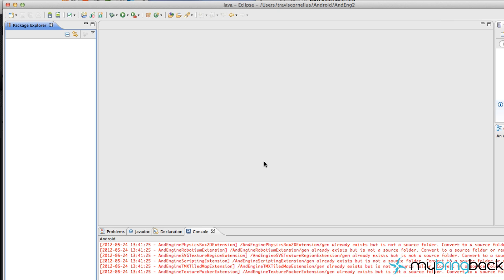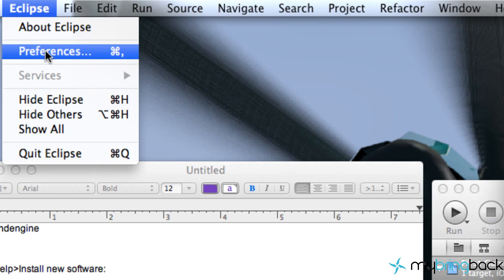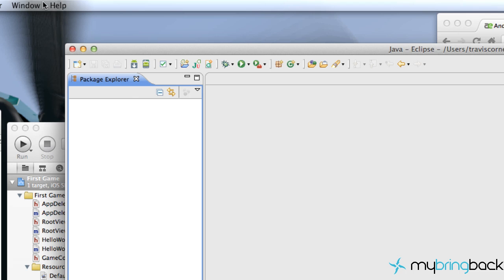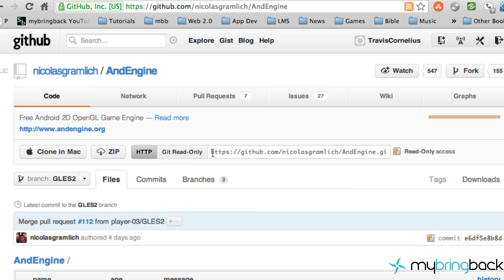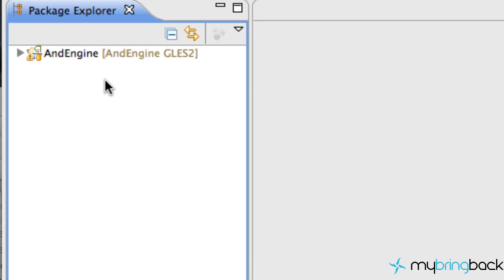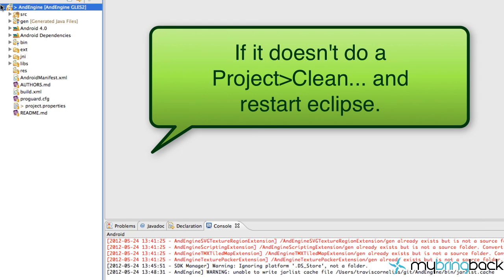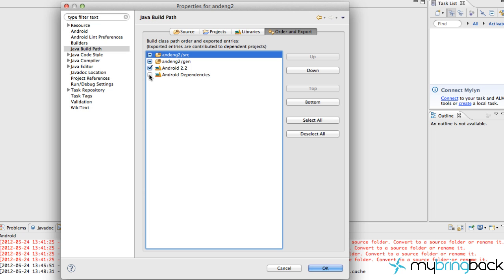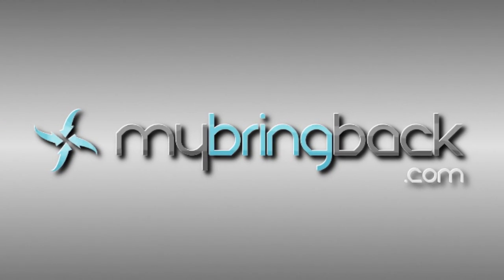AndEngine 1.1 Android Game Development | GLES2.0 Setup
Installing Andengine - NEW UPDATED- GLES2.0 set up tutorial guide.

There is a lot of content in this video so make sure to watch it a couple of times, but here is a rundown of the essential steps:

Next make sure the ADT is up to date:
youtube won't let me add more to the description, so watch the video carefully, sorry :/